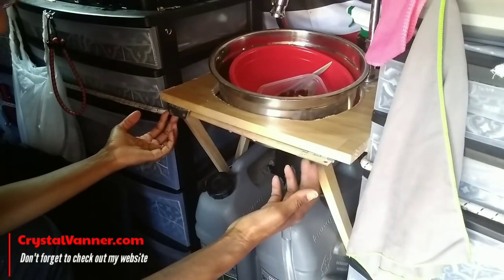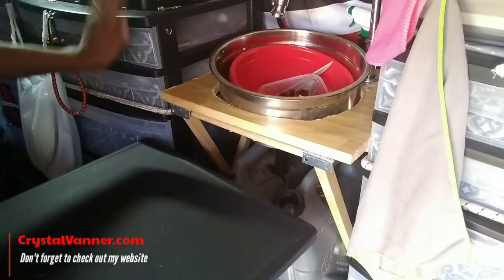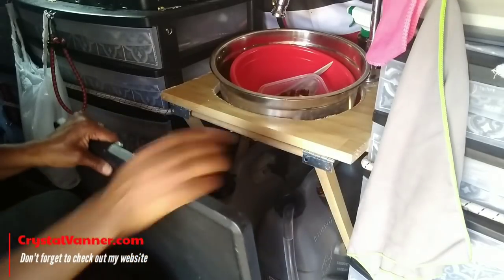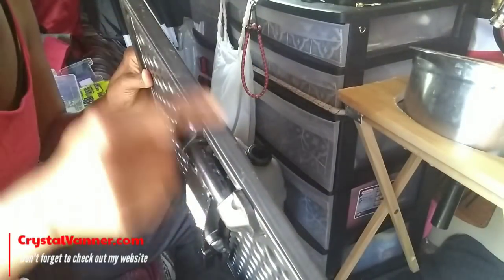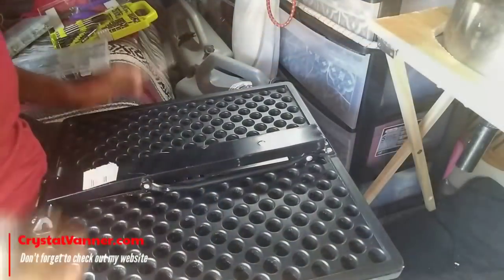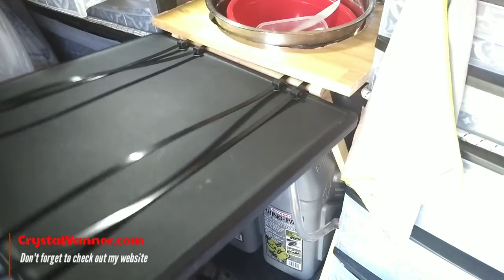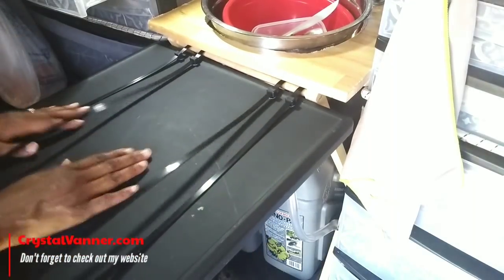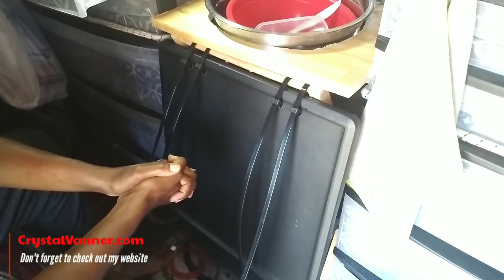RV/Camper Van Mini Up Cycle Project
🛍️ CV Influencer Store:

📬 MAILING ADDRESS:
Crystal Vanner
1850 McCulloch Blvd N C1-392

📝AMAZON WISH LIST:

~CV